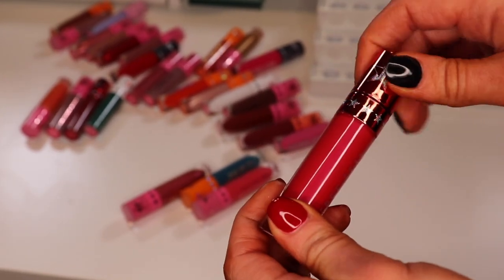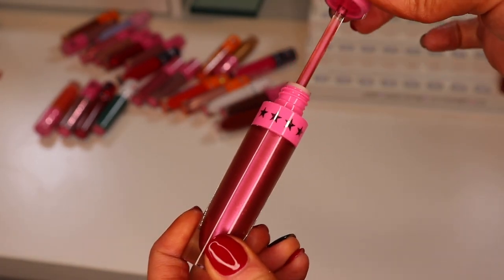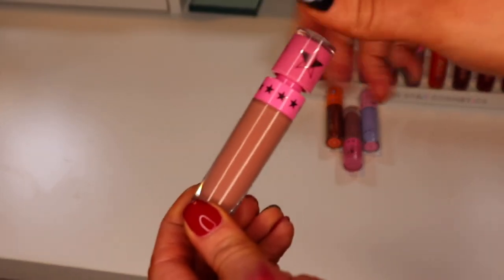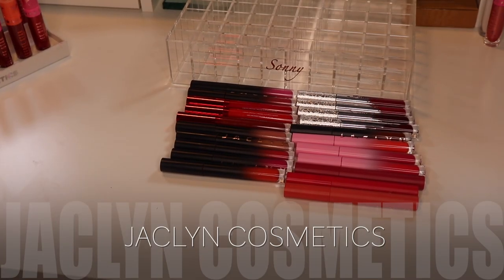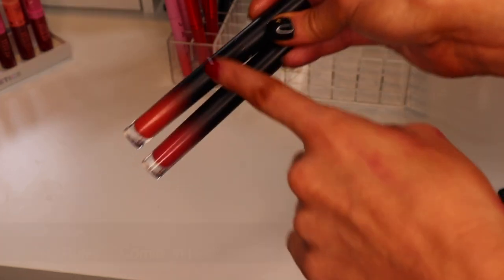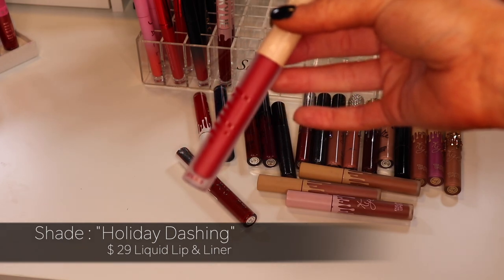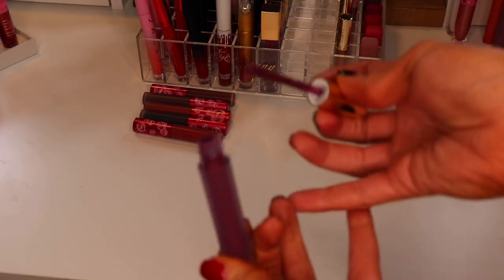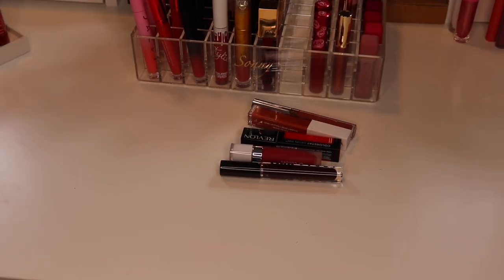Decluttering & Reorganizing My Beauty Room | Liquid Lipsticks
Hey Y'all!
Today I'm decluttering and reorganizing all my liquid lipsticks. 👀

What Products I Used On My Face:
Skin Prep & Skin Care:
- Fenty Fat Water Pore-Refining Toner Serum
- Glow Recipe's Strawberry Smooth Serum (Fav)
- Fenty Skin Hydro Vizor Moisturizer w/SPF 30 (Fav)
- Milk Makeup's Hydro Grip Primer (Fav)
- Glowish's Blur Jam Smoothing Primer (Fav)
- Truly Beauty's GLOAT Lip Plumping Serum

Brows:
- Huda Beauty's Bomb Brows Microshade Brow Pencil ; Shade "Soft Black" (Fav)
- JSC's Blood Money Palette ; Shades "Jaded" "Crocodile Tears" & "Chameleon Fetish"
- Charlotte Tilbury's Brow Fix Clear Eye Brow Gel

Face:
- Dior Backstage Flash Concealer; Shade "2N" (Fav)
- Makeup by Mario's SurrealSkin Foundation ; Shade "11N"
- Jaclyn Cosmetics' Under Eye Loose Powder ; Shade "Brightening Pink (Fav)
- Anastasia Beverly Hills Loose Setting Powder ; Shade "Translucent" (Fav)
- Charlotte Tilbury's Pillow Talk Beautifying Face Palette (For Blush)
- Charlotte Tilbury's Beautiful Skin Cream Bronzer ; Shade "2 Medium"
- Charlotte Tilbury's Glow Glide Face Architect Highlighter ; Shade "Pillow Talk Glow"
- Milk Makeup's Hydro Grip Setting + Refreshing Spray

- Eyes:
- Gerard Cosmetics' Clean Canvas Eye Base; Shade "Fair"
- Blend Bunny Cosmetics "Surge" Palette
- Huda Beauty's Quick' N Easy Liquid Eyeliner ; Shade "Very Vanta"
- Pat McGrath Labs X Bridgerton Legendary Wear Velvet Kohl Eyeliner
- YSL's Lash Clash Mascara (Fav)
- GXVE by Gwen Stefani "Can't Stop Staring" Mascara
- Lunar Beauty Lashes ; Style "Nova"

Lips:
- Kylie Cosmetics' Matte Lip Kit ; "Hollyberry" (Lip Liner & Liquid Lip)
- Jaclyn Cosmetics' Poutspoken Liquid Lip ; Shade "Strawberry Cake"

Jewelry
- SUGARFIX by BaubleBar "Double Heart Drop" Statement Earrings (Red)
- SUGARFIX by BaubleBar "Link Chain" Statement Necklace (Silver)
- Shy Creation Diamond Choker 14K White Gold

ALL music in this video is from Epidemic Sounds